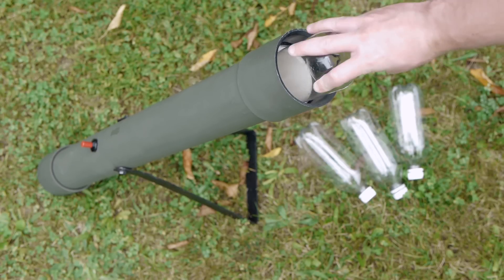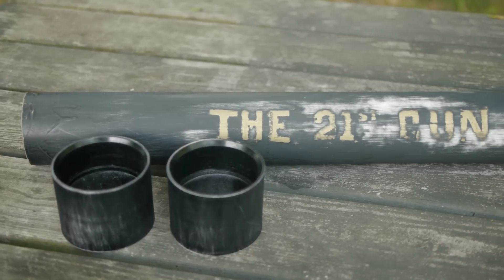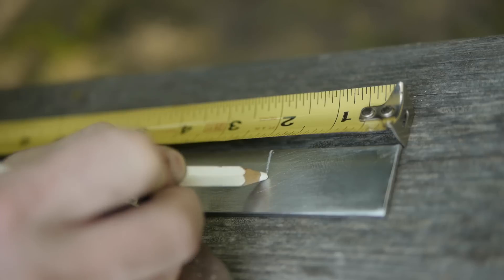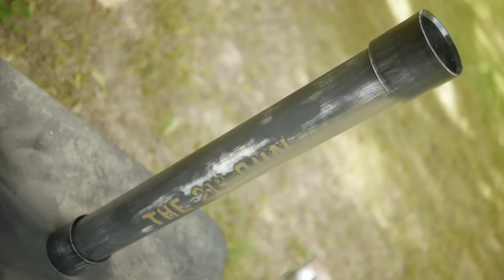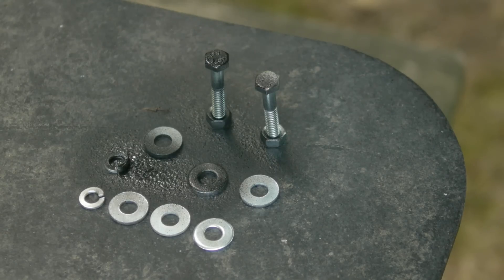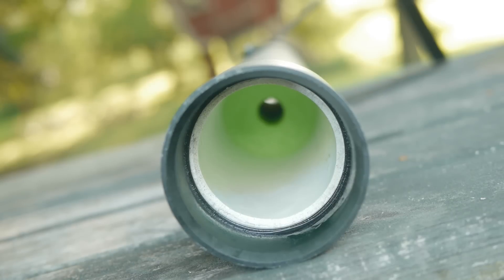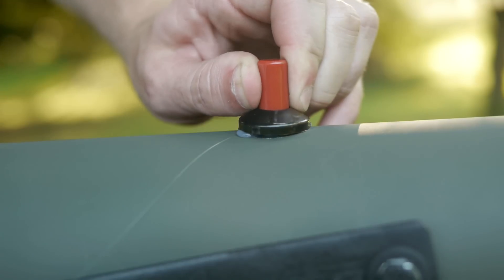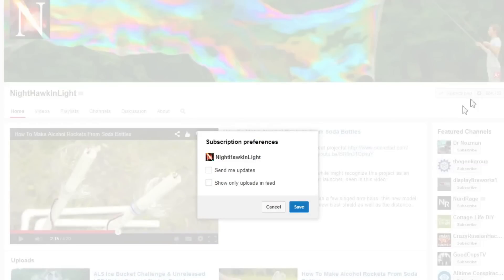How to Make an Alcohol Mortar Launcher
In this video I build an upgraded mortar style housing for my Soda Bottle Rocket Launchers!
v v v v v v v Click 'Show more' v v v v v v v

The design I build in this video was primarily pieced together from spare parts lying around in my garage from past projects. Some PVC from an old potato cannon, a metal strip used to support my aluminum crucible in an earlier video, foam pool noodles from my Nerf style artillery project...A lot of parts were used out of pure convenience. The purpose of this video was less to provide an exact guide for this specific modification of my bottle rocket project, and more to demonstrate how many options for customization such a design can have. The only limit is your imagination.

For those curious, here is a list of all the parts I used:

3" x 36" PVC Pipe
3" PVC Couplings (x2)
1" x 1/8" x 36" Mild Steel Strip
1 1/2" x 1/4" Bolts (x2)
1/4" Washers (x6)
1/4" Locking Washers (x2)
1/4" Nuts (x2)
3" x 8" Foam Pool Noodle (Foam pipe insulation may be a workable replacement)
1/2" x 24" PVC Pipe
Replacement Barbecue Igniter
Spare Wire
Paper
Hot Glue
Soda Bottles
Duct Tape

Details from my previous video about how these rockets work and tips for fueling (watch the video to learn the entire fueling process

The rockets are fueled by the combustion of rubbing alcohol, which is ignited by the spark from a barbecue igniter. I used rubbing alcohol with a concentration of about 90% in the video, but any concentration of 70% or greater should work just as well. When fueling the bottles, the most important step as shown in the video is to whip the last drops of liquid alcohol out of the open end. This brings the fuel/air mixture to the proper level for a good combustion, and reduces the liquid alcohol particles expelled from the rocket upon launch that otherwise could melt the plastic blast shield or cause minor burns.

Be sure to wear both eye and ear protection whenever doing experiments involving any sort of rocketry.